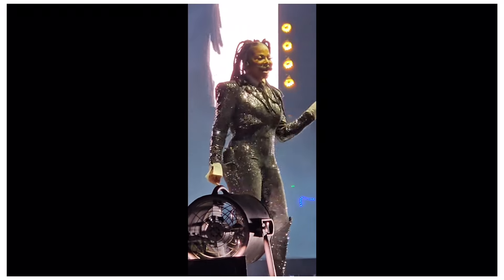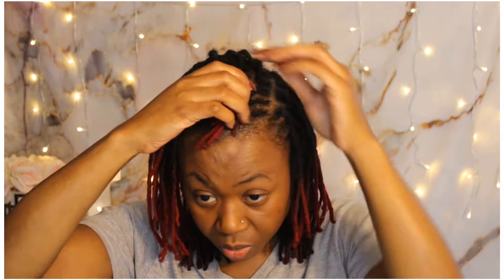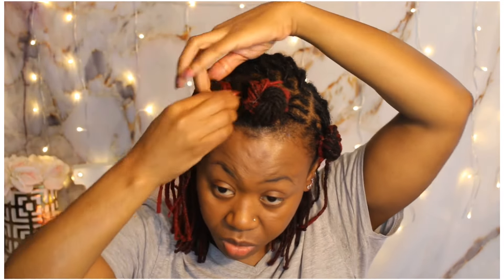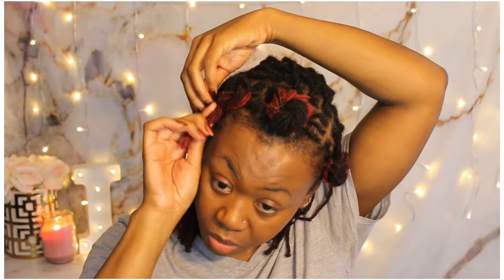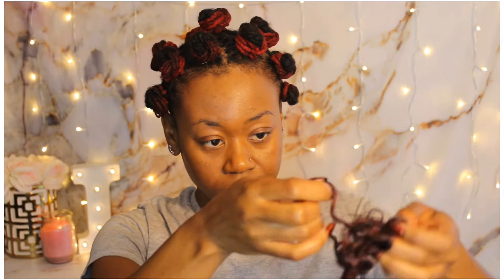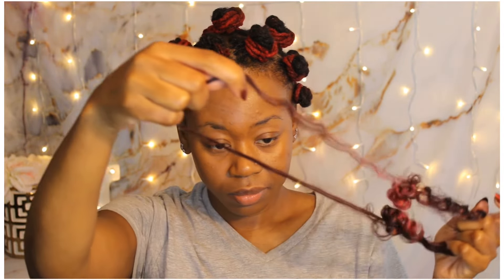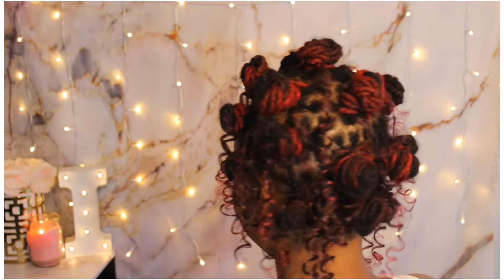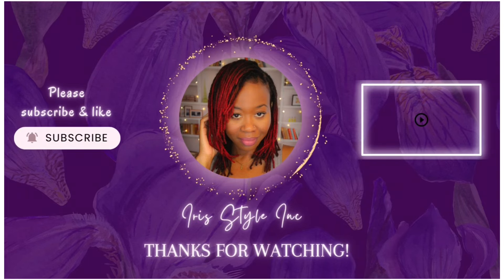Loc Style | Bantu Knots on Locs | Fine Hair Locs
I attended the Janet Jackson together again concert. For the event I decided to try some Bohemian Bantu Knots.

Take Care,

Iris

👋🏾Hi, my name is Iris. I am a mom of 2👫🏾. 2020 was the year of my spiritual awakening so I decided to start my loc journey July 27.  I appreciate it🥰